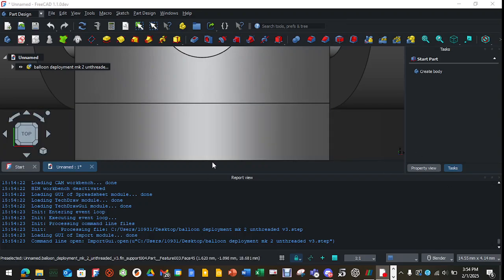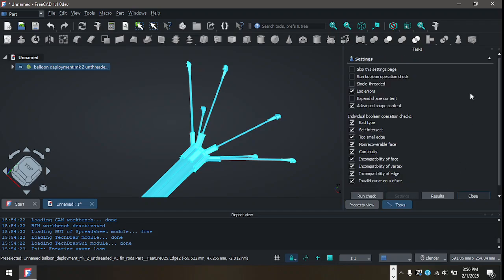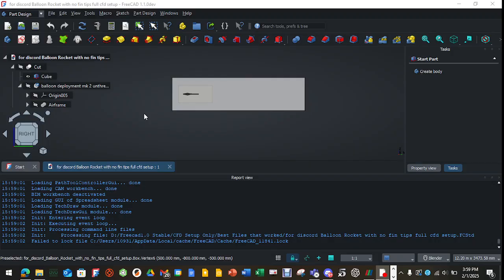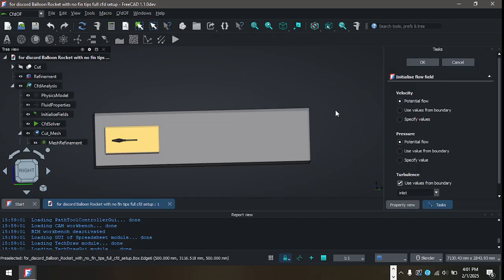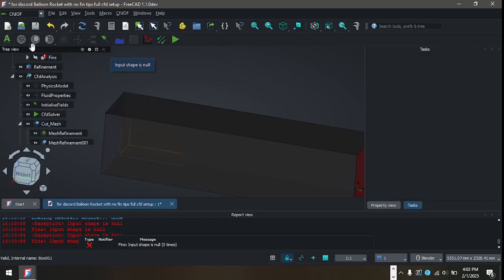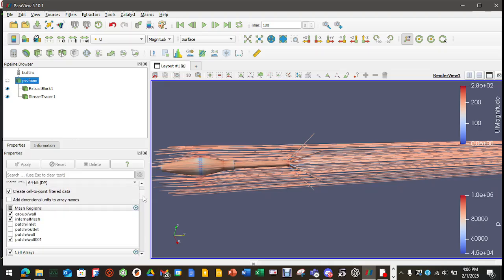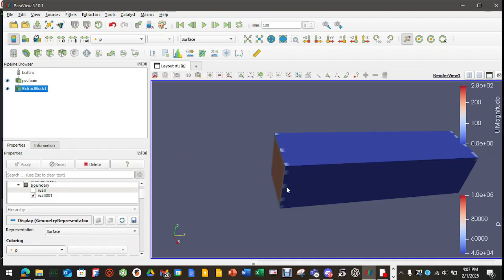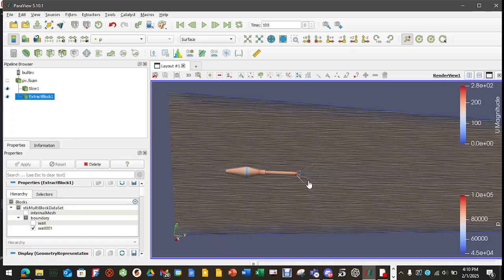Complex CFD with Complex geometry on Freecad and Ondsel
This video covers a situation where you may have to cut the flow domain rather than make it a compound due to complex and small geometry.